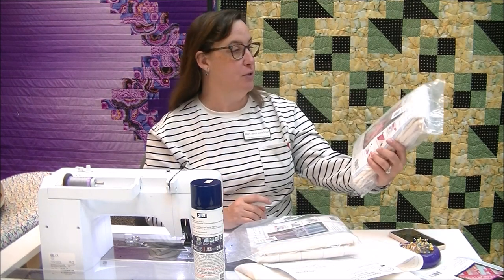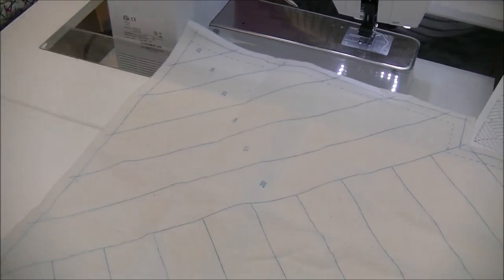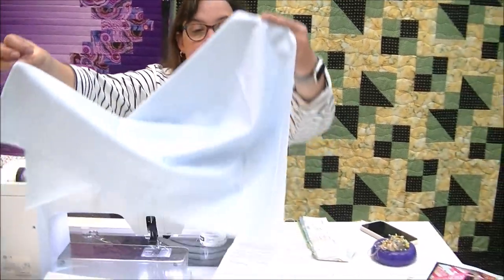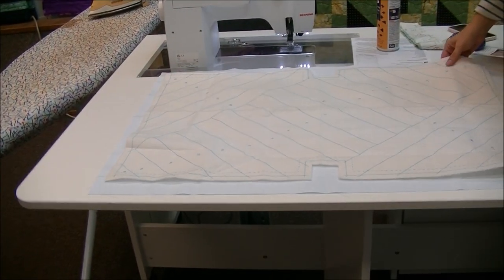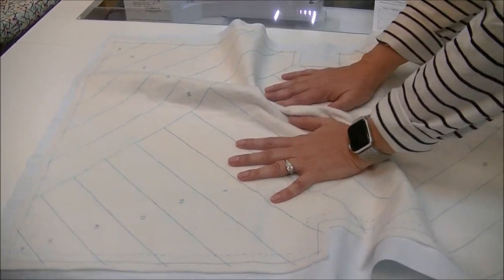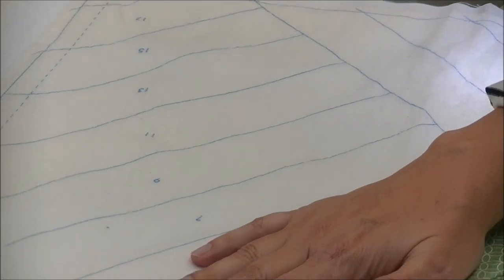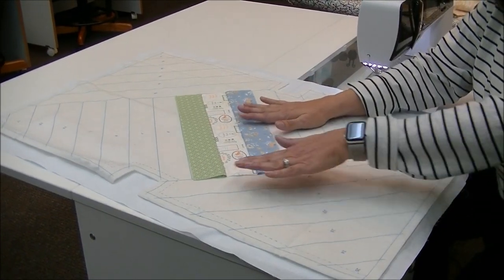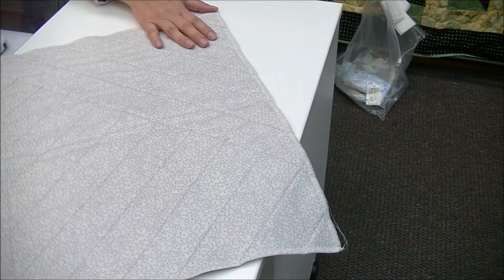Quilt-as-You-Go the Alexandra Tote Bag by June Tailor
Mary Jane Goodman from Hayes Sewing Machine Co, located in Wilmington DE will show you how to make a pet placemat using June Tailor's Quilt-As-You-Go Pattern with Printed Interfacing to make this project easy peasy!